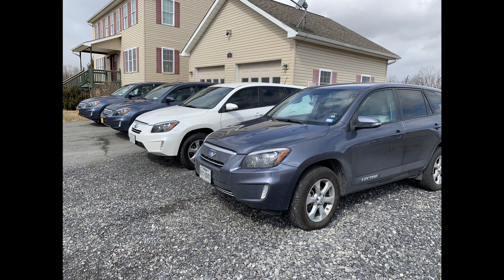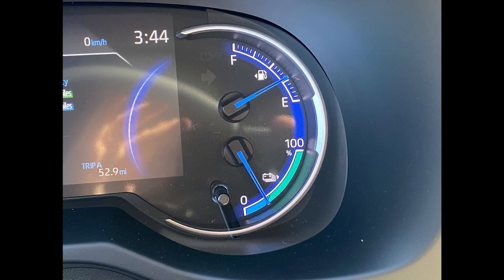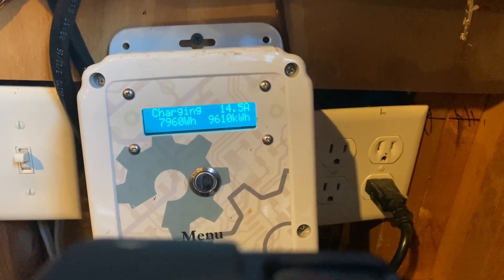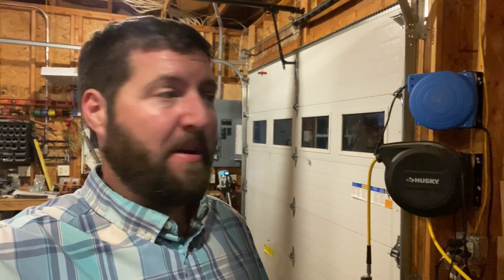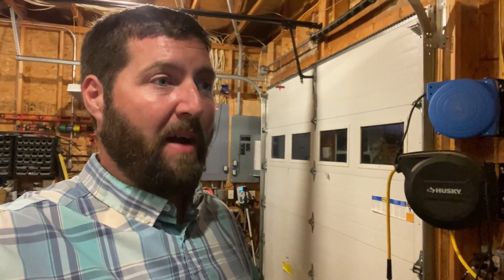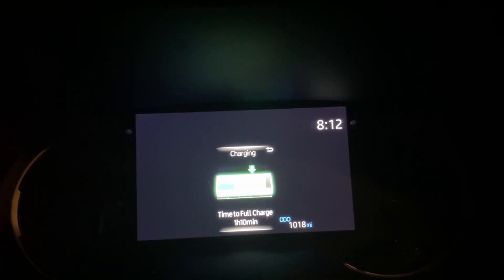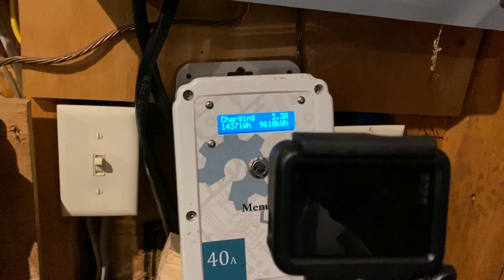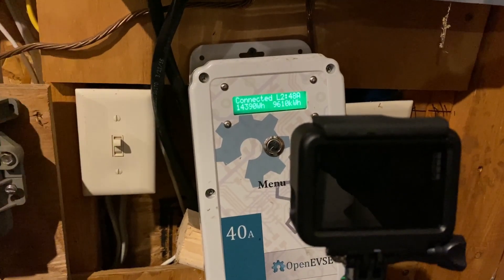2021 Toyota Rav4 Prime Charging Speed & Capacity Test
How fast does a 2021 Toyota RAV4 Prime charge? How many kWh does it take? Watch this video and find answers to both questions!